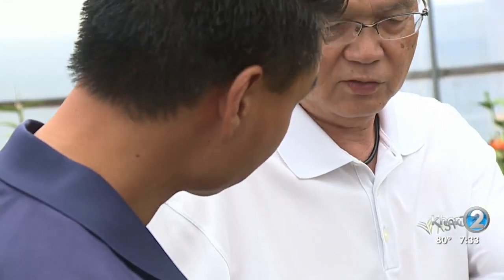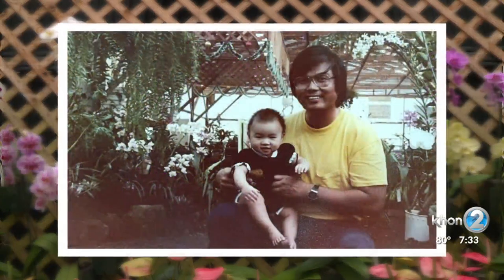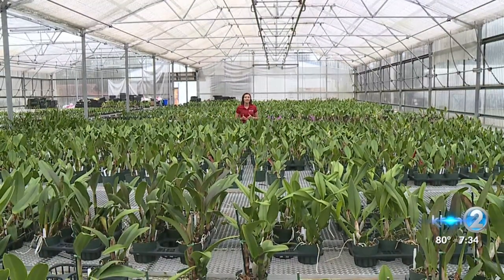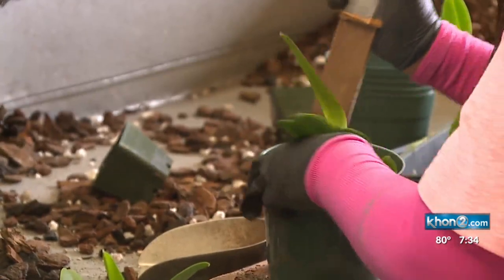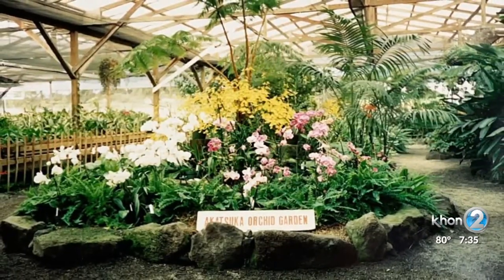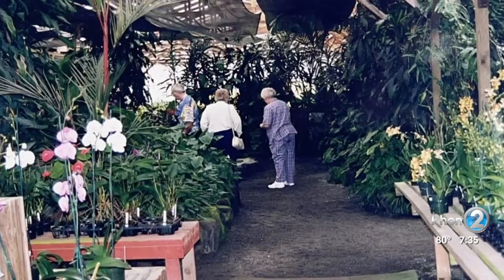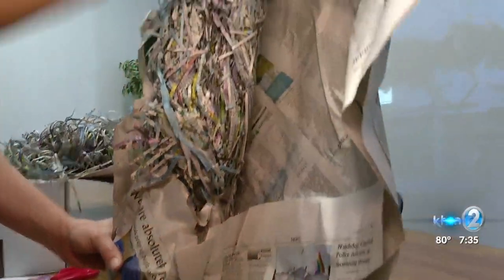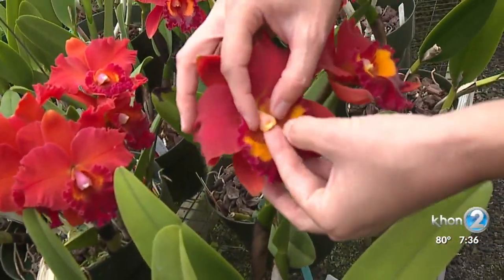Hardworking Hawaii: Long-time Big Island orchid business endures Kilauea eruption, pandemic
Green thumbs run in the Akatsuka family bloodline. Takeshi Akatsuka is the President of Akatsuka Orchid Gardens on the Big Island.